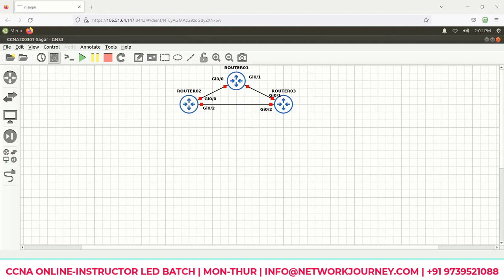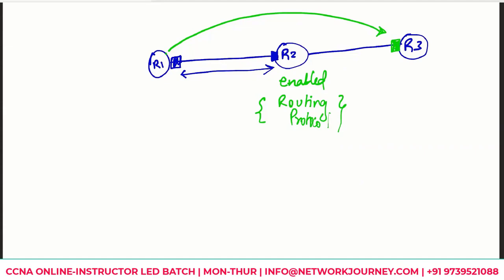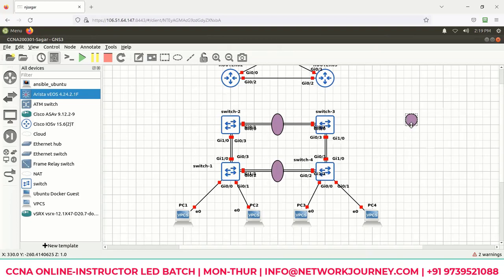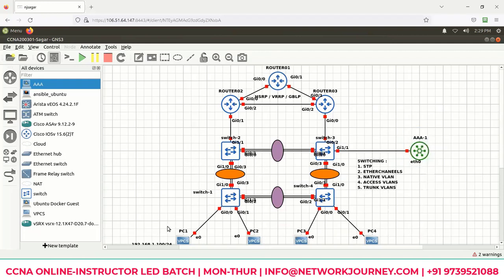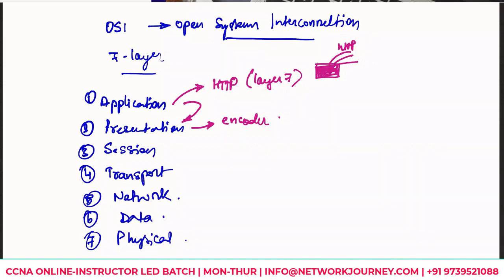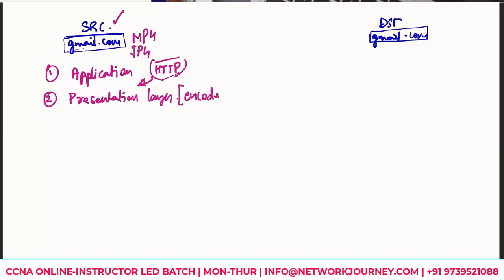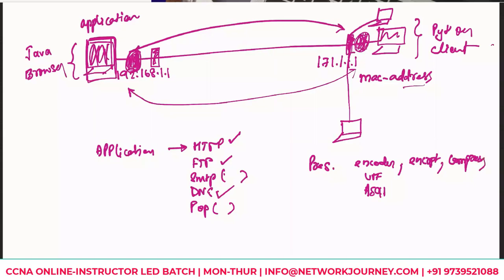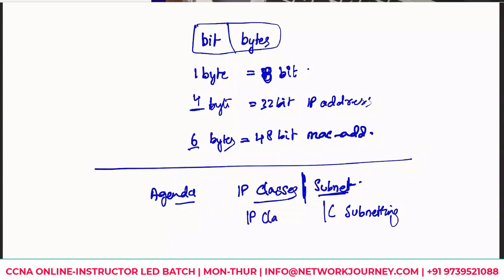CCNA with Job Placement Series #3 How-to Start Your IT-Networking Career with Cisco CCNA 200-301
CCNA with Job Placement Series #1 How-to Start Your IT-Networking Career with Cisco CCNA 200-301

1) Created CCNA lab on GNS3
2) Discussed OSI and TCP/IP Models